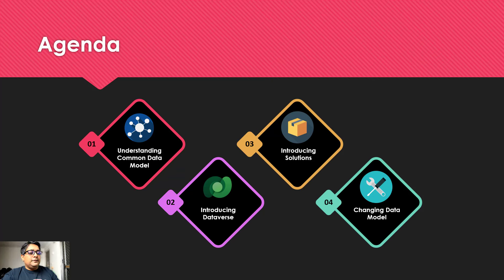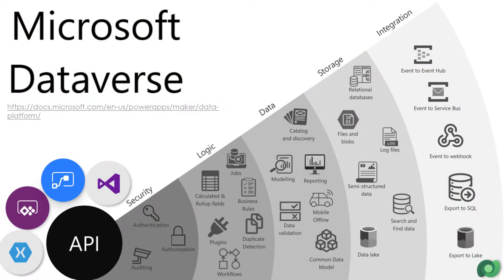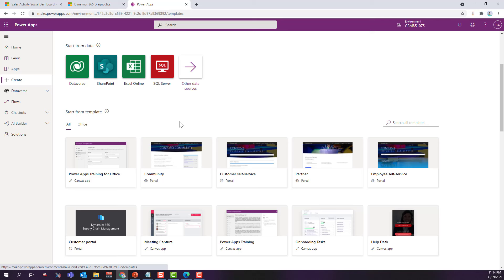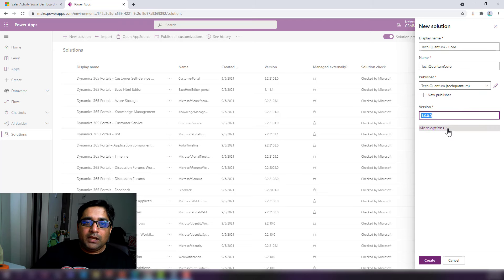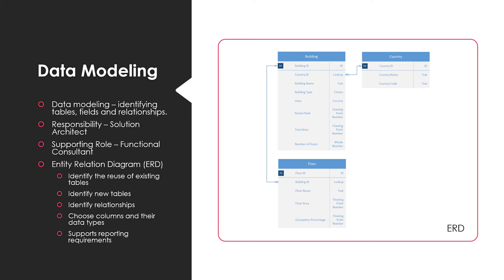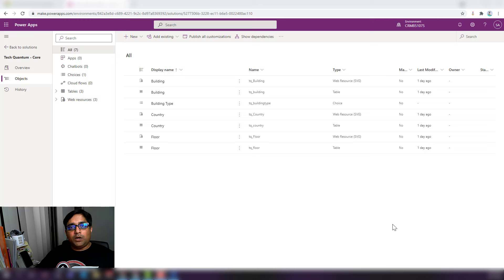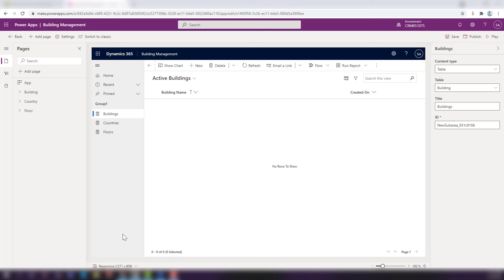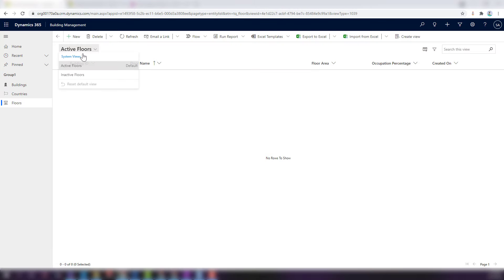👉 Microsoft Data Modeling